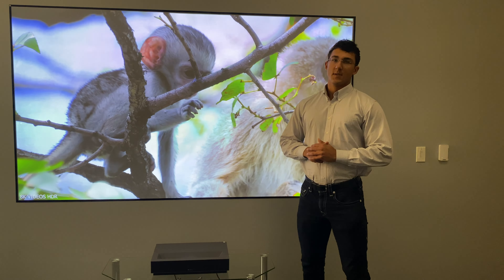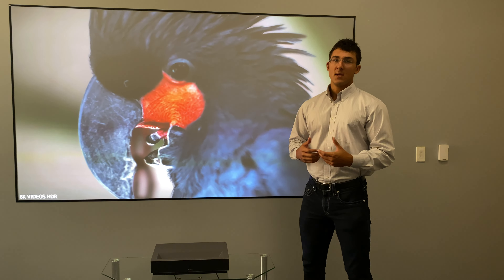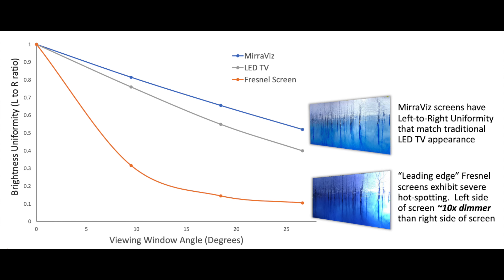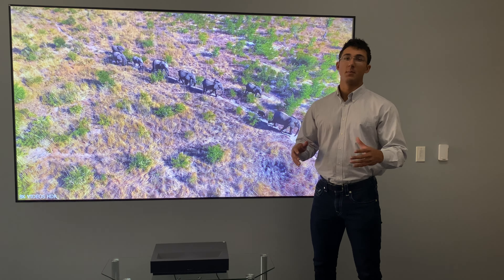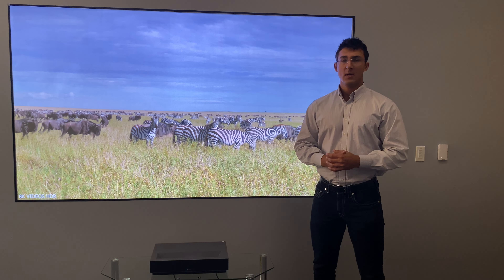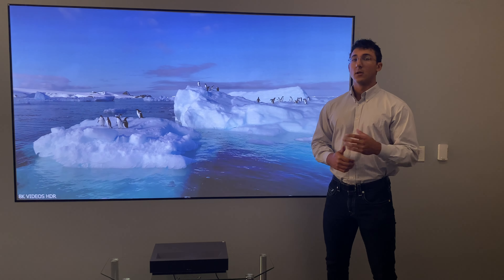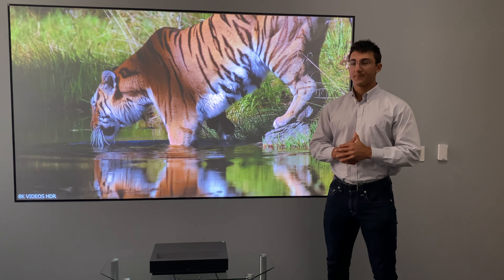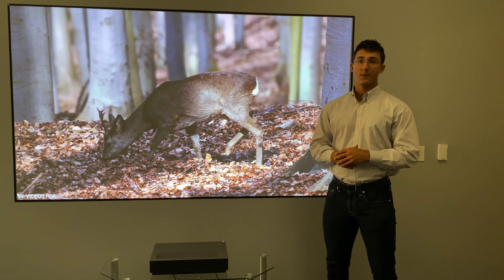Brightest 107" Screen in the World for $1000? Pros and Cons | Demo Footage | MirraViz